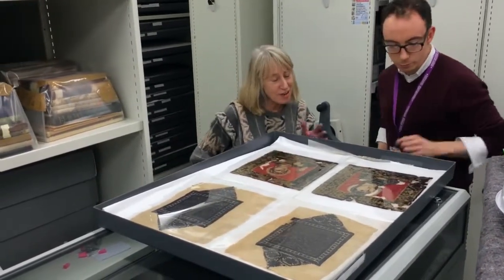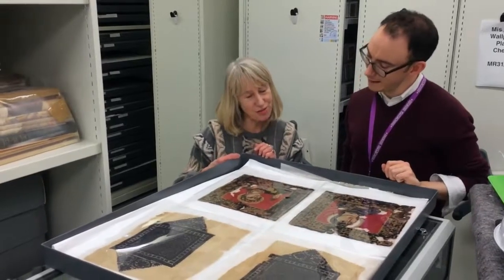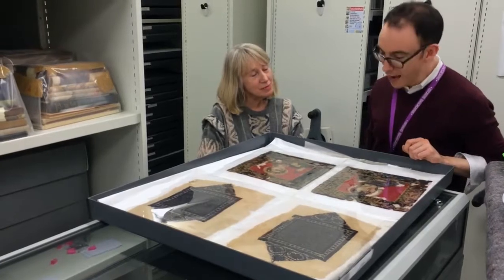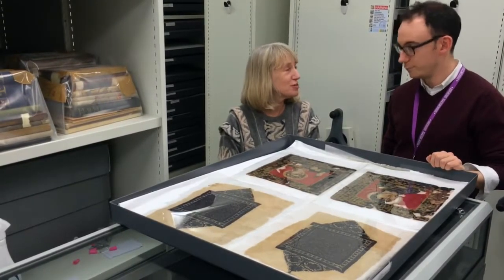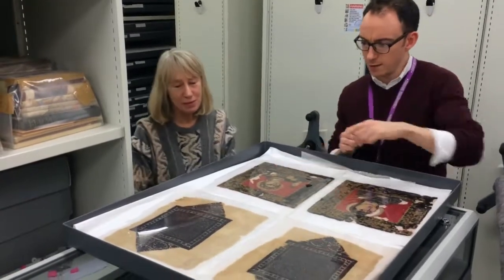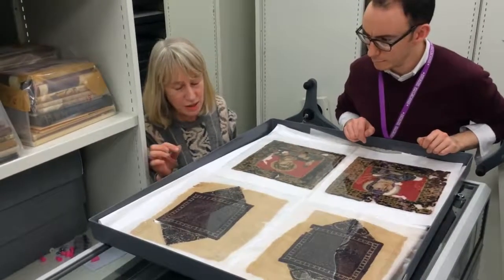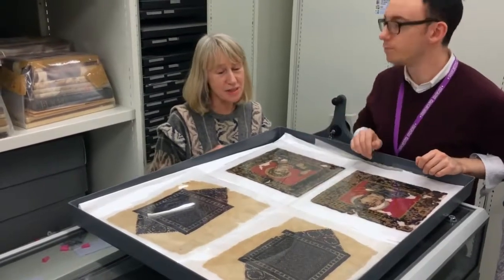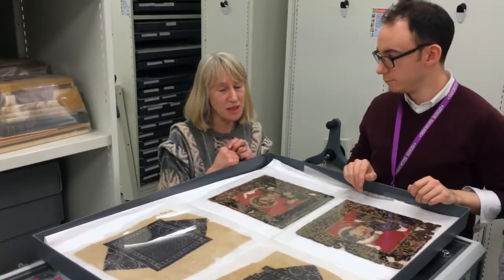Textiles & Ancient Egypt: Frances Pritchard in conversation with Campbell Price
Frances Pritchard, Curator of Textiles, in conversation with Campbell Price, Curator of Egypt and Sudan at Manchester Museum.

A discussion on the Ancient Egyptian textiles in the Whitworth collection, some of which were donated by Flinders Petrie.